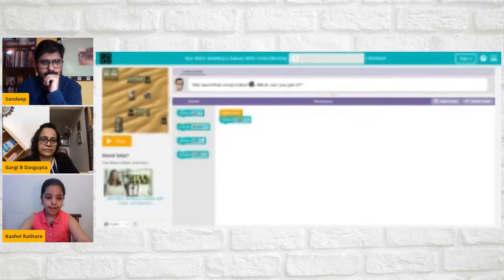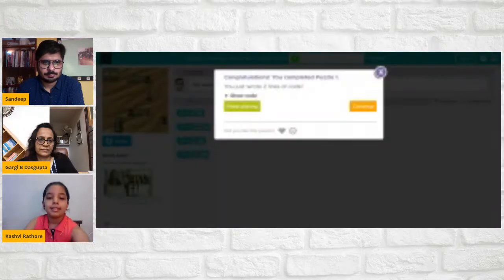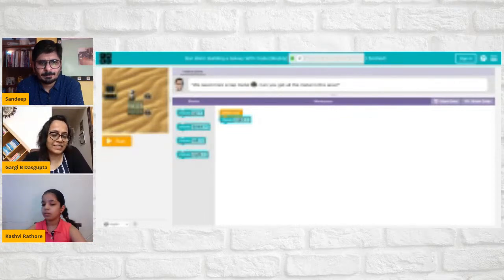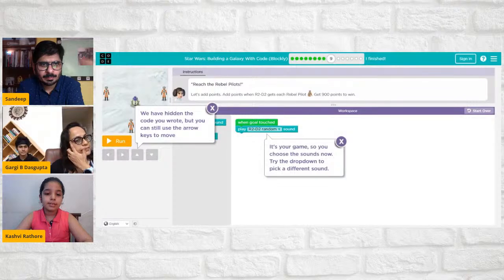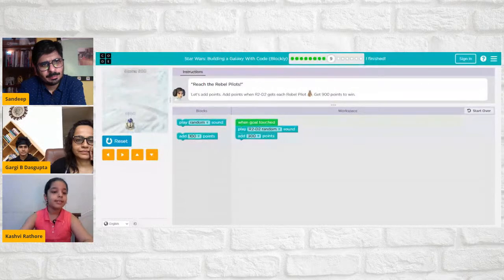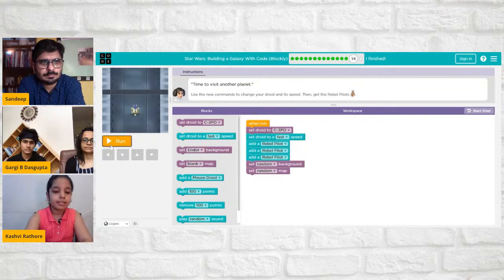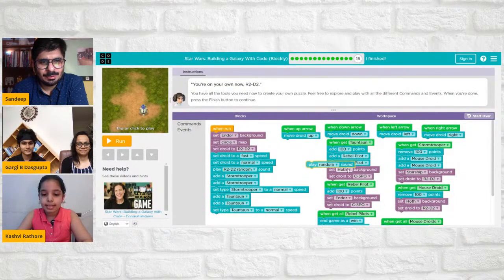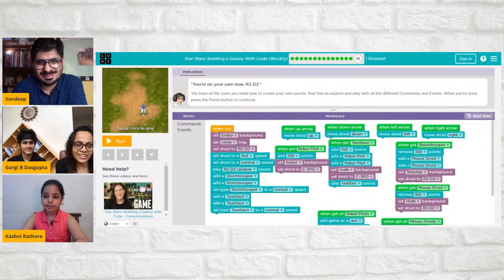Hour of Code - StarWars with Kashvi & Gargi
Hour of Code - StarWars with Kashvi & Gargi on Sunday August 16th at 10 am.

Kashvi Rathore is a Grade 6 student of Maxfort School, Dwarka, New Delhi and has been learning code for the last 3 months. Outside of Code, she loves books, Taekwondo & Badminton.

Dr. Gargi B. Dasgupta is the Director for IBM Research in India and the CTO for IBM India/South Asia. Gargi is an ACM Distinguished Speaker and an alumnus of Jadavpur University, Kolkata and University of Maryland, Baltimore County.

During this 60 minute Star Wars theme based activity, students will learn to make their own galaxy using drag-drop blocks.

The Hour of Code is a One Hour Introduction to Computer Science with focus on Code.

Over 100 million students across 180+ countries have joined this global movement including many Heads of State including President Obama, PM Trudeau and many other celebrities.

It is the flagship event of Code.org and is the largest learning event in the history of mankind.

CodeTigers is the First International Partner of Code.org in India.

Encourage your child to join.

Recommended age - 6 years +

No prior knowledge is needed to join this activity.

Tech requirements - Updated internet browsers & good internet. It is recommended to use a digital device like laptop/iPad/tablet for better experience. Smartphone screens are small and may be used only if nothing else is available.